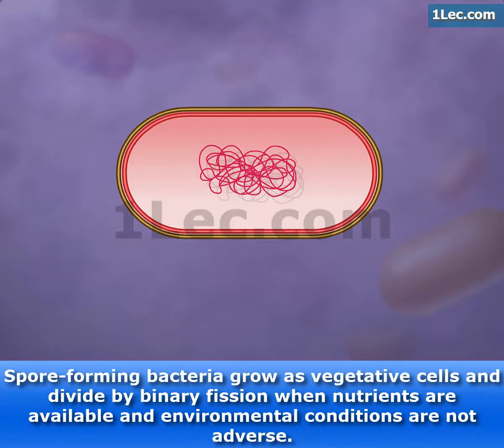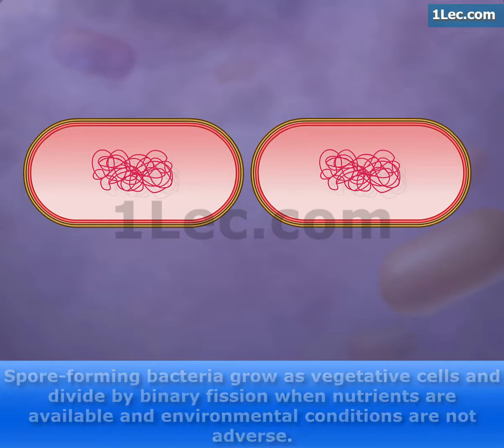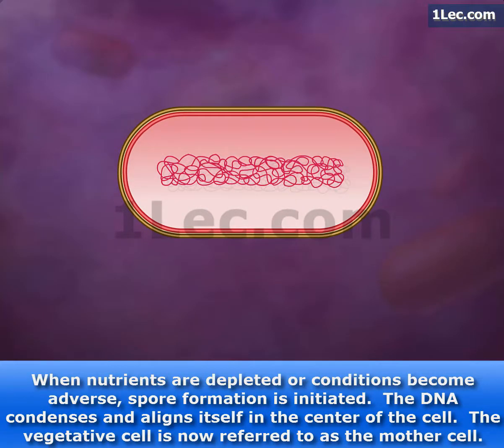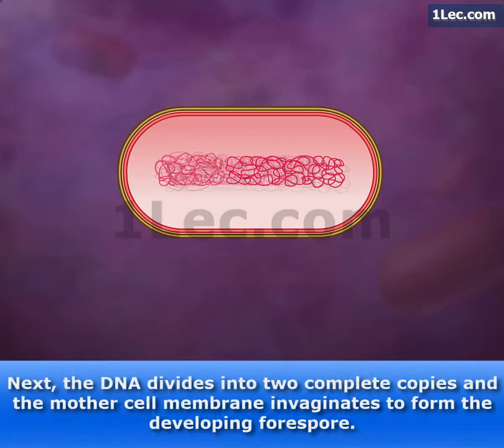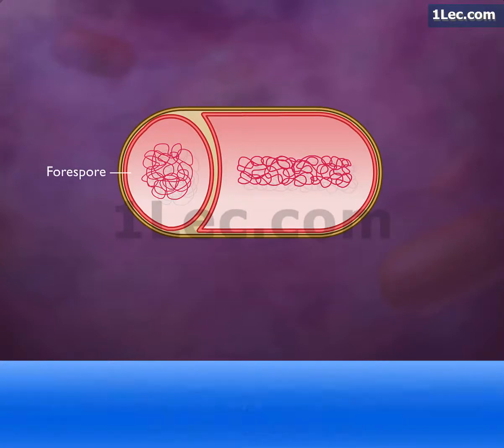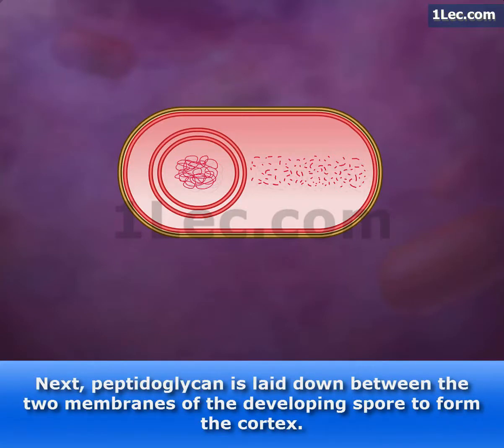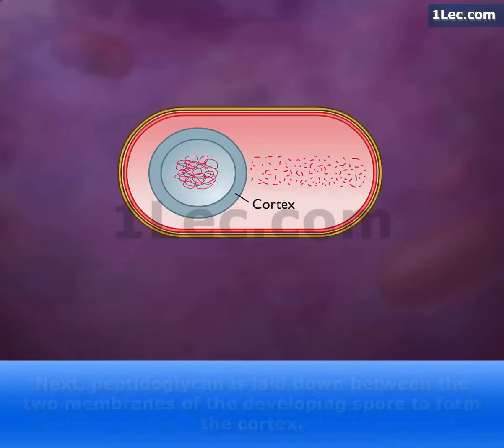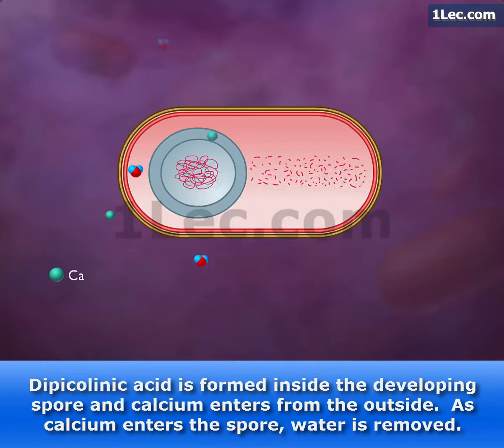Bacterial Spore Formation